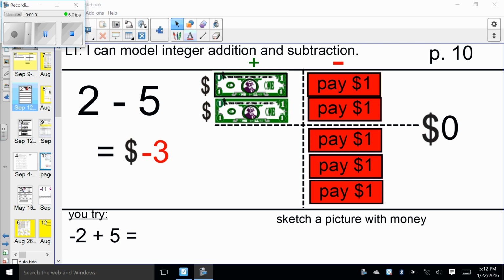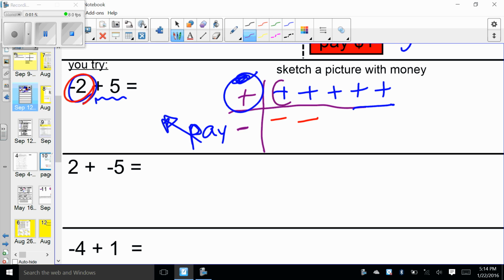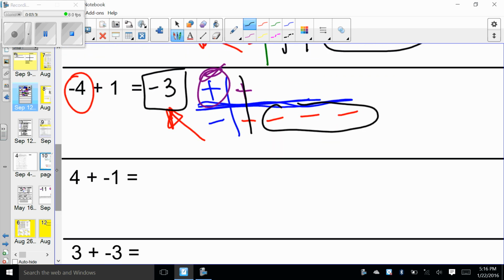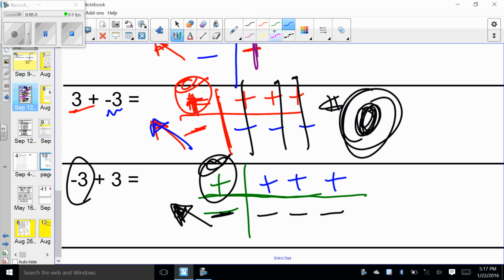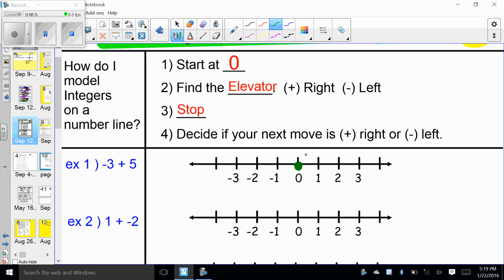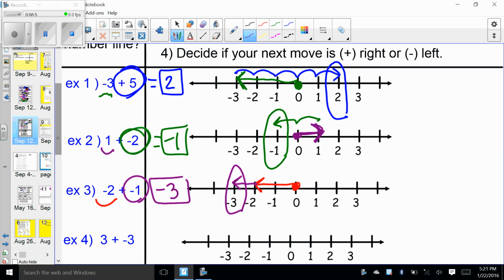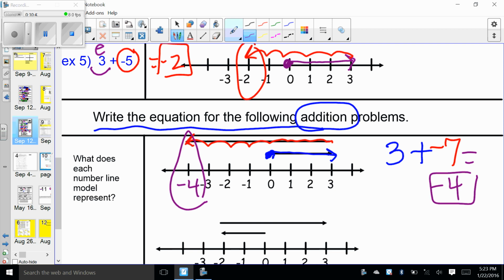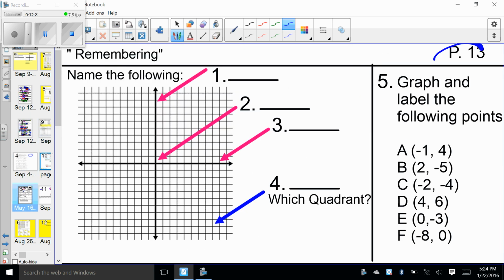Unit 1 Modeling Integers